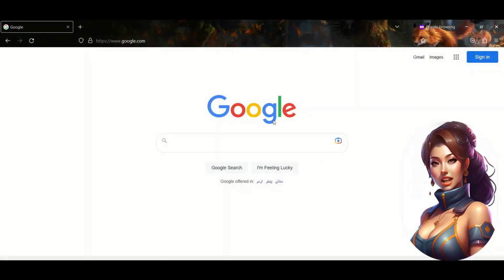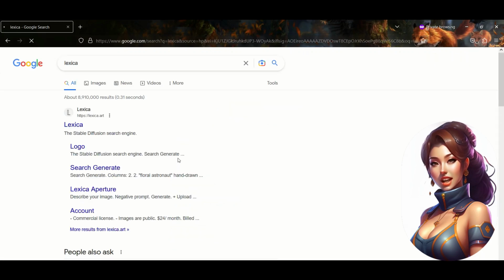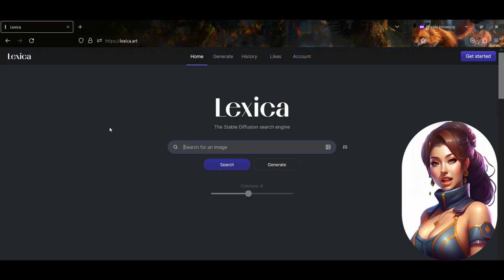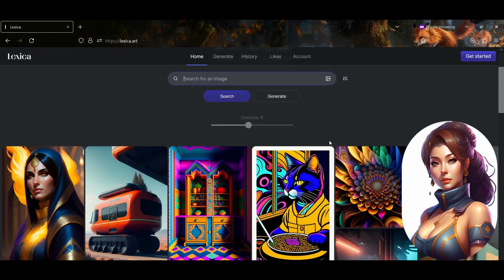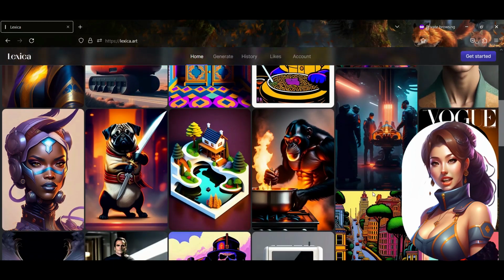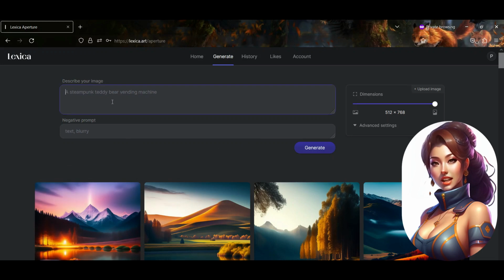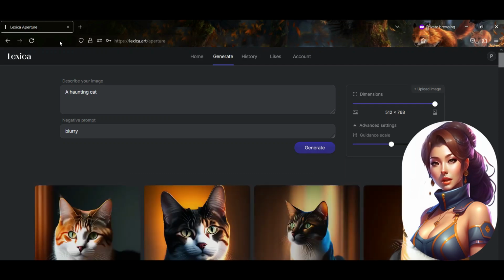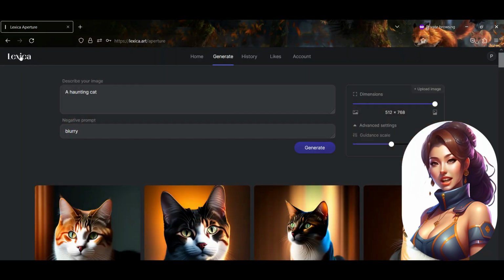ai image generator | ai image generator free | ai chatgpt | Passive Income 2023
Welcome to 8X INCOME, this video is all about using AI tools for image generation from provided text description. In this video you will learn how to use Lexica.art rather than using Midjourney AI. Lexica.art is a powerful AI-powered tool designed specifically for artists, designers, and creatives. It uses artificial intelligence to generate, analyze and interpret visual artworks, including paintings, drawings, and photographs, to extract valuable insights related to color, composition, style, and more. Major advantage of lexica is that it is free of cost and subscriptions. However, Mid Journey ai is a subscription based paid platform so, watch this complete video to create your desired images by using AI tools.

- Intro (0:26)
- Tutorial (2:34)

Similar queries,
- image generator
- AI generated art
- AI image generation using midjourney
- AI image generator without midjourney
- image generation
- text to image generation
- AI generated image
- AI image generator mobile
- AI image generator discord bot
- AI image generator website
- AI illustrator
- AI illustration tutorial
- Artificial Intelligence illustration tutorial
- AI illustrator design
- AI illustration generator
- Ai illustrator full tutorial
- illustrator tutorial
- illustrator step by step
- illustrator easy tutorial

Similarly, you can explore some more images of real time humans on the home page of lexica such as ai illustrations of oil paintings, cartoons and young girls etc. and all these are always free of cost.